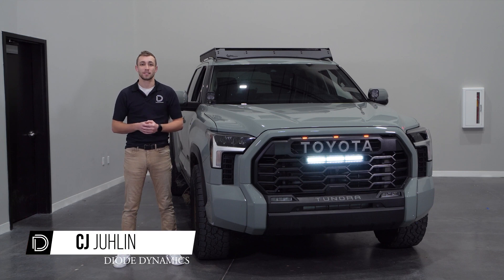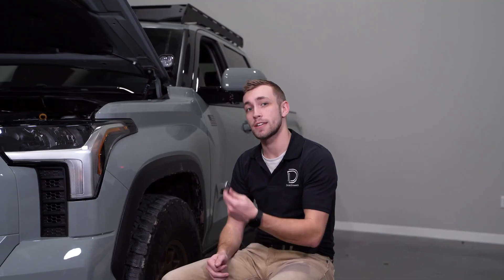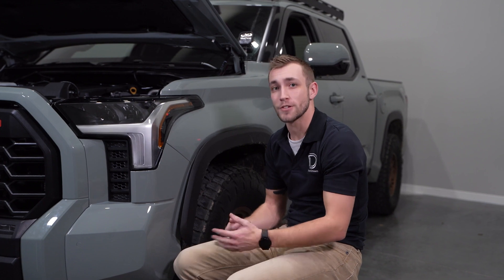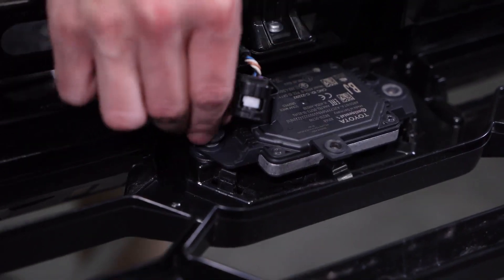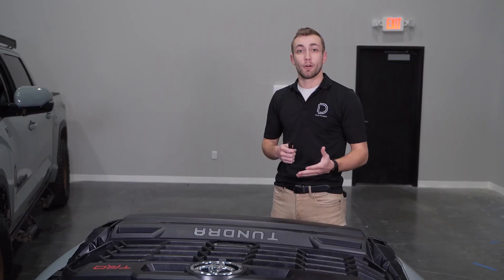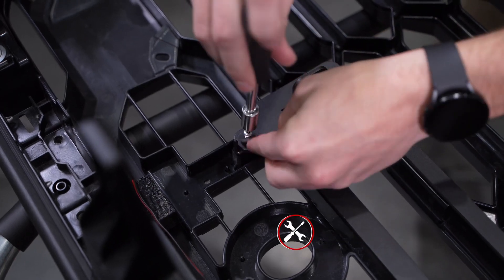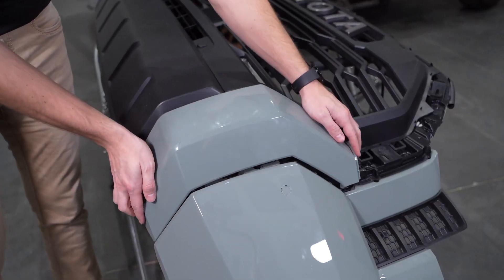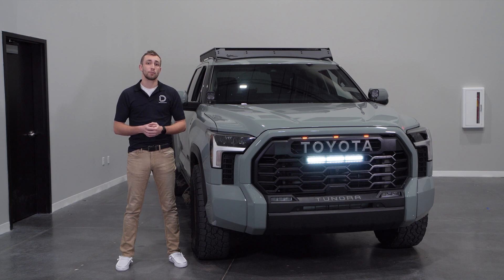Convert Your Grille, TRD Pro Grille Toyota Tundra Diode Dynamics, C&H Auto Accessories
Convert Your Grille to TRD Pro Grille 22 to 23 Toyota Tundra .